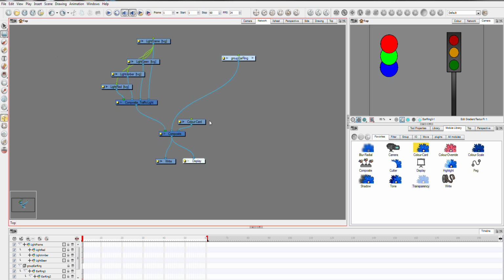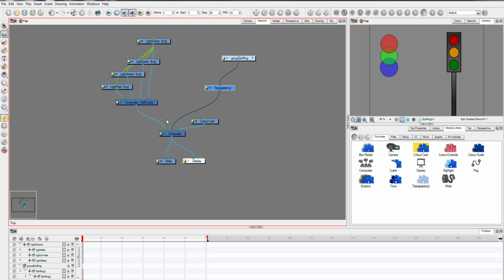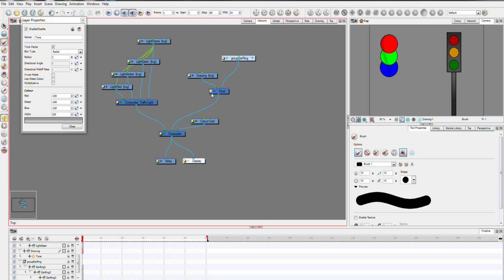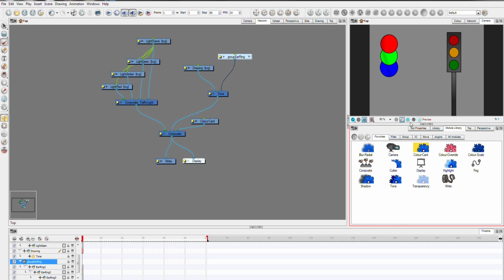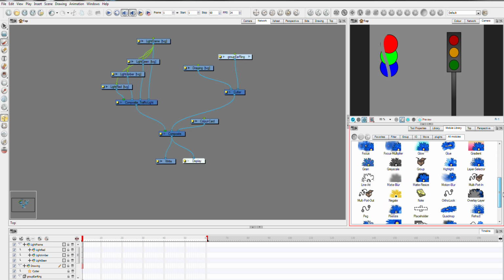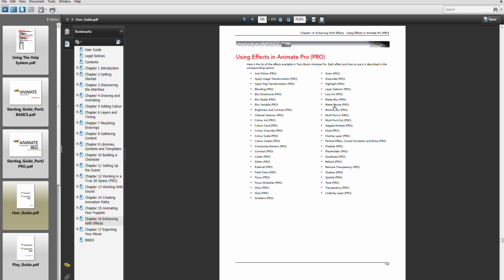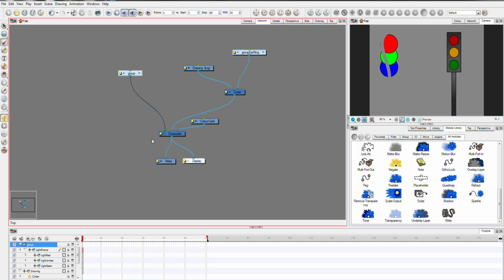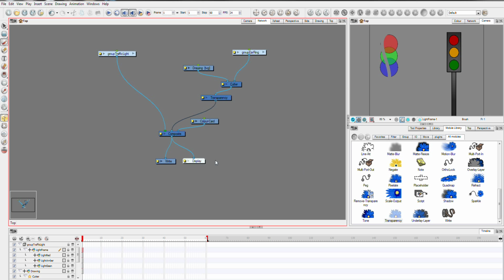Animate Pro: Overview of Network view 2/2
Any comments and/or requests welcome.